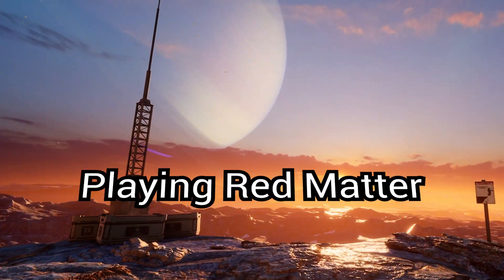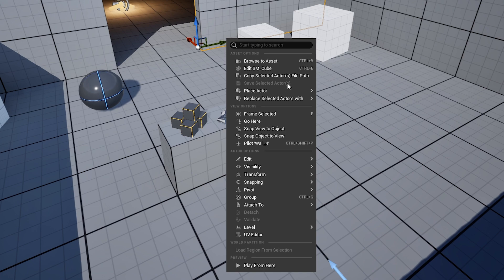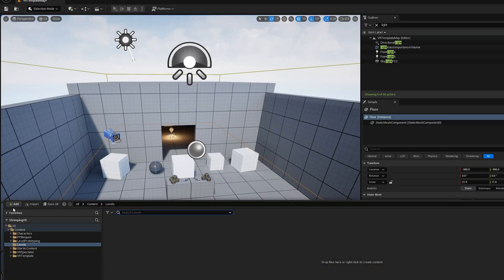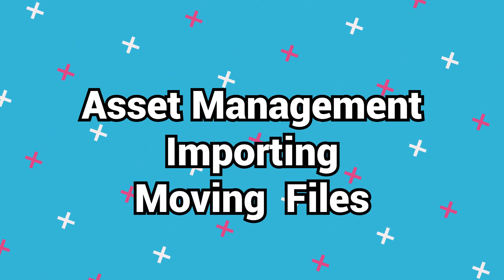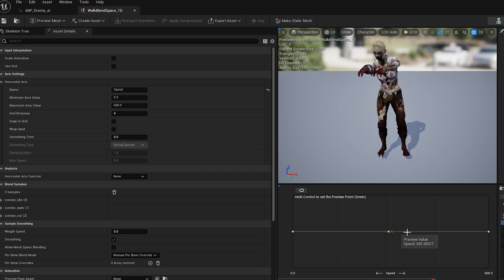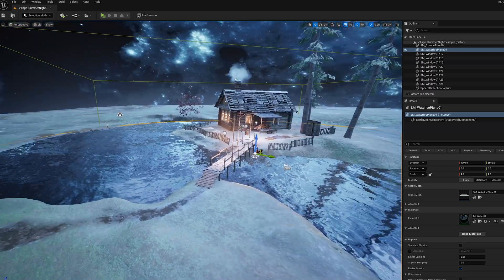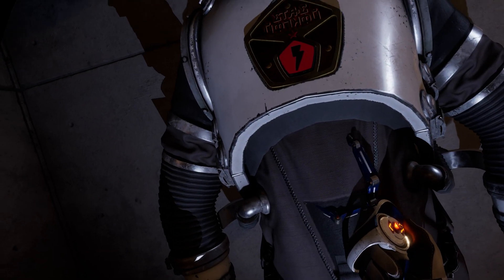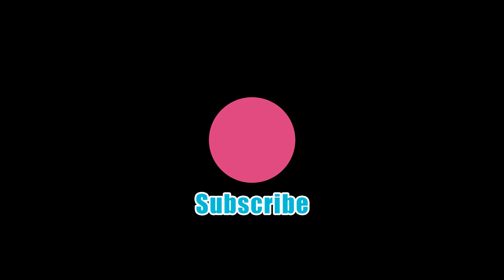VR Unity Dev Tries Unreal Engine: 24 Hours to Build a VR Game!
I played Red Matter and it convinced me that it was time to make the switch to Unreal Engine. I'm only giving myself 24 hours to make a VR game in order to see if I'm making the switch for good. Will I succeed? Will I leave Unity for good? Will I stop asking questions after this one? All of these questions except the last one will be answered!

► 🔗Useful Links🔗